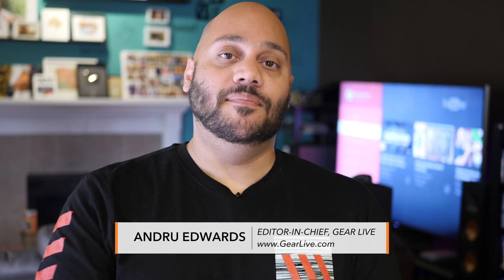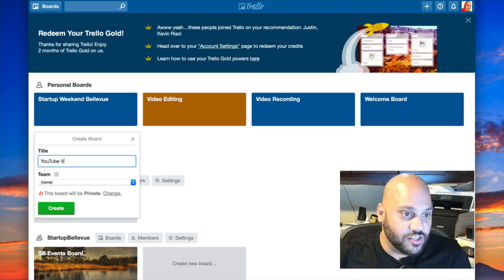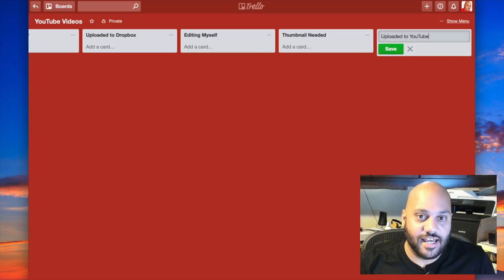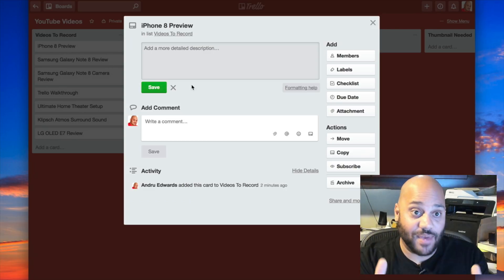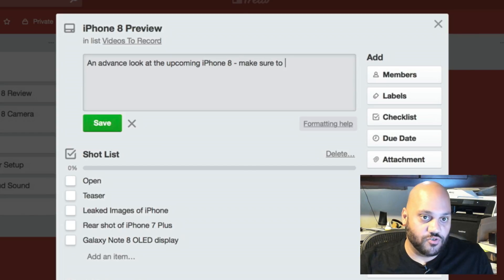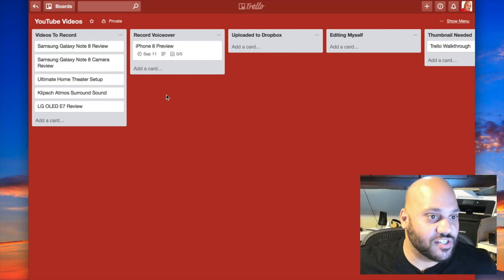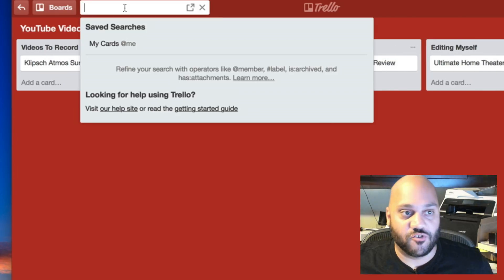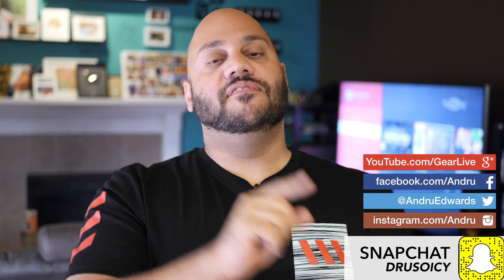Trello Tutorial: YouTube Channel Growth Tip!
One of my best YouTube channel growth tips is to use a great organization tool for your YouTube videos. My YouTube video organization tool of choice is Trello. I've been using Trello to manage my YouTube channel for about 3 years now, and it's become invaluable. In this video, I show you how to set up Trello with a quick YouTube organization board that you can use as a YouTube channel workflow for managing current and future content!

What other YouTube channel growth tips do you have? What tools do you use to manage your YouTube content and calendar?

I only recommend products or services I use personally and believe will be good for my viewers. I am disclosing this in accordance with the Federal Trade Commission guidelines concerning the use of endorsements and testimonials in advertising.

MUSIC